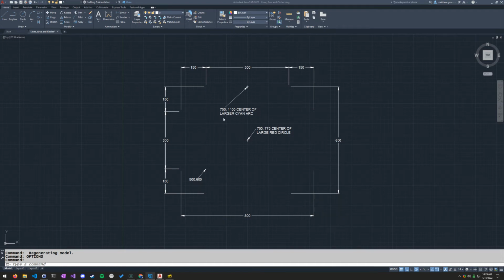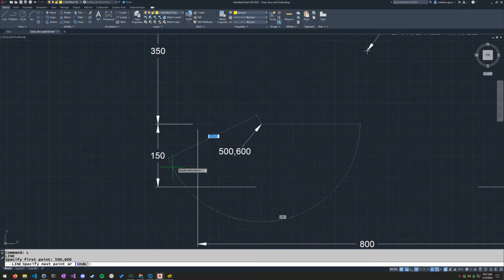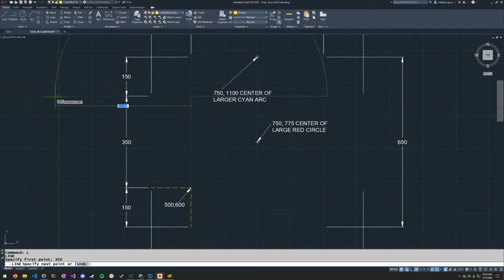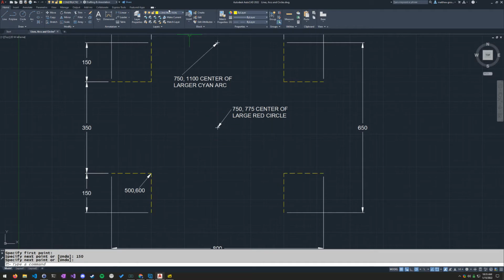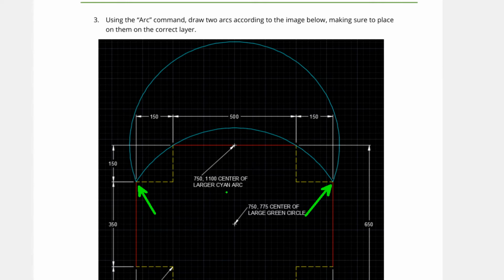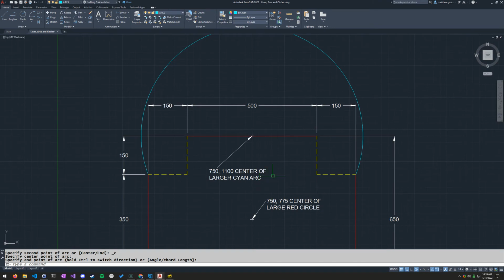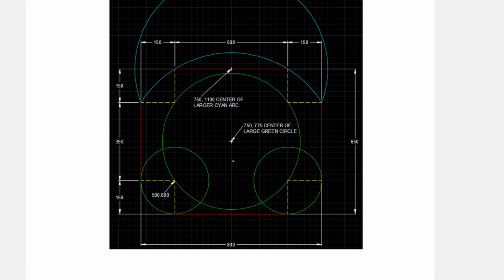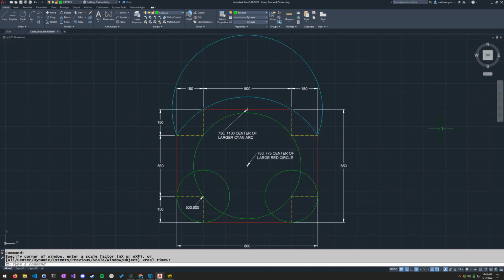Practice Exercise: Lines Arcs and Circles